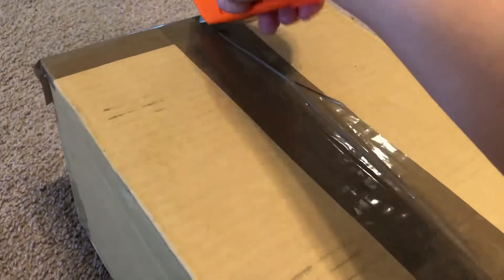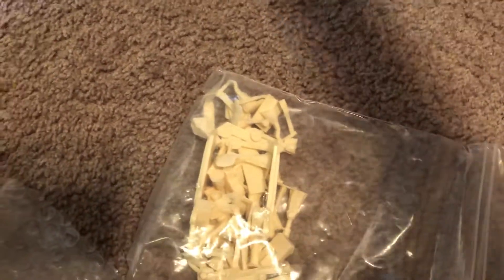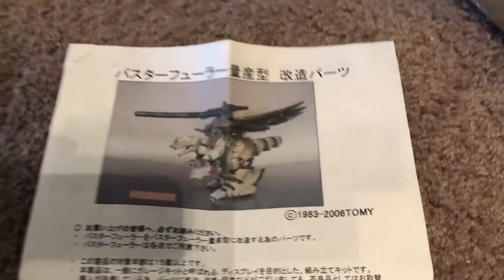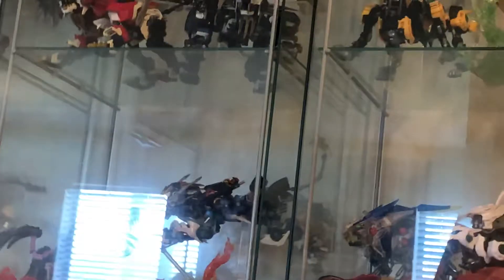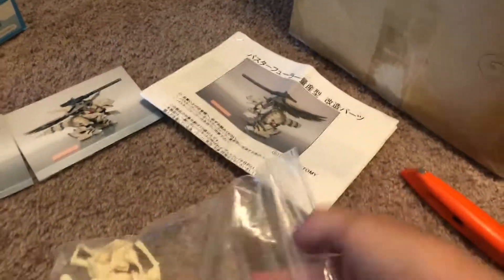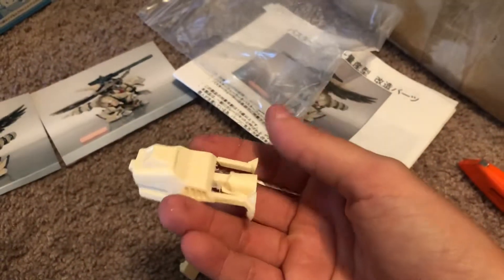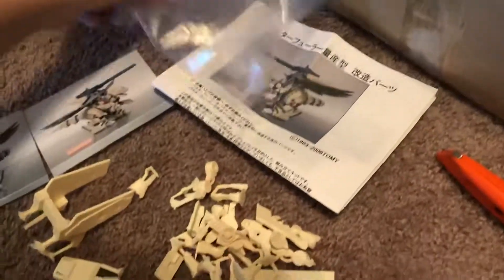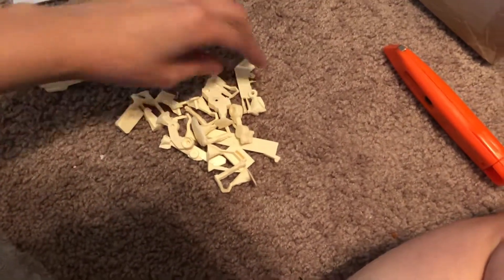Zoids Berserk Fury Buster Fury Resin Kit Unboxing